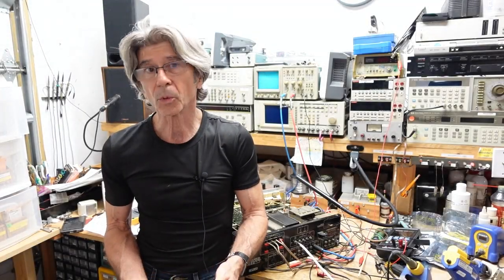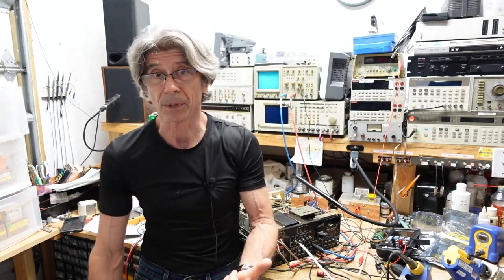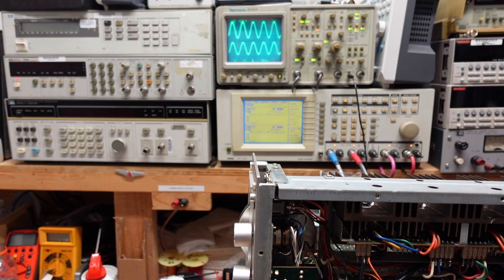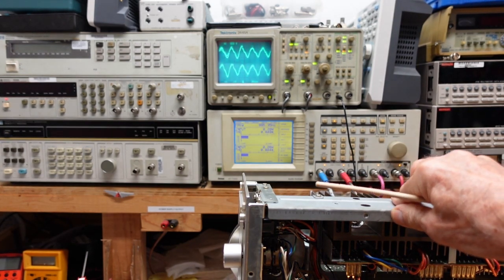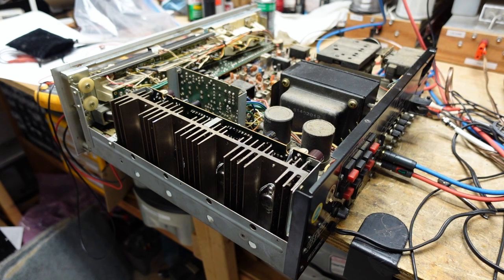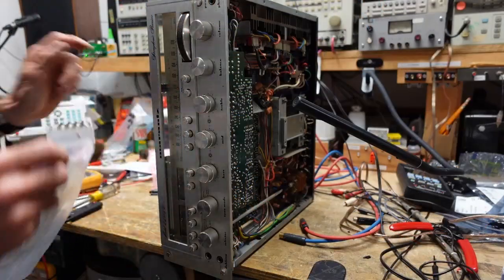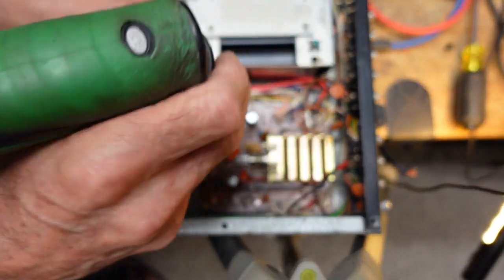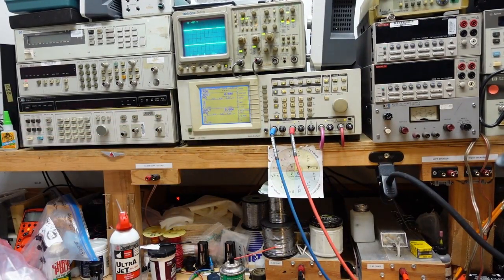Marantz 2265B Repair Part 2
The work continues as the power amp is fixed.  Now onto the other issues, such as the power cord, function selector and tuner.